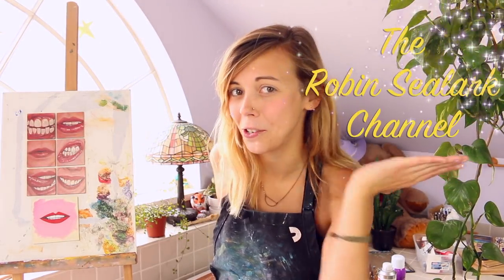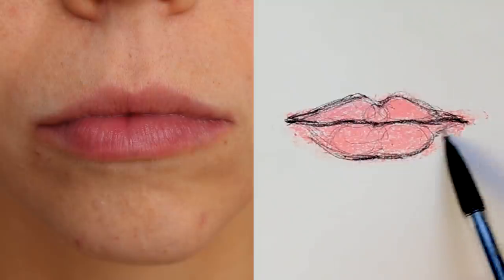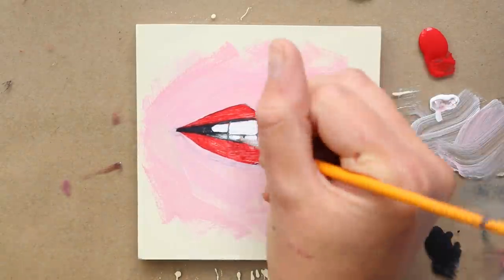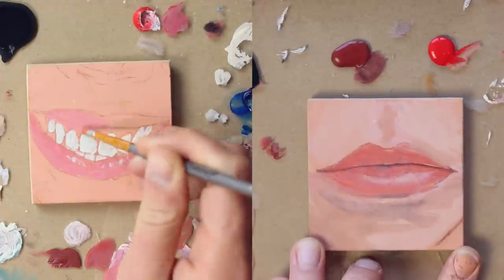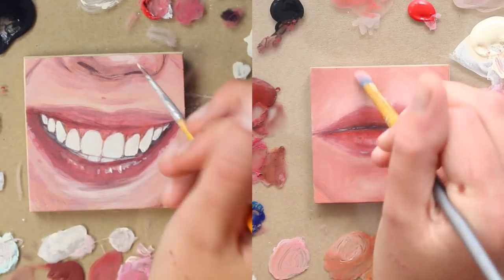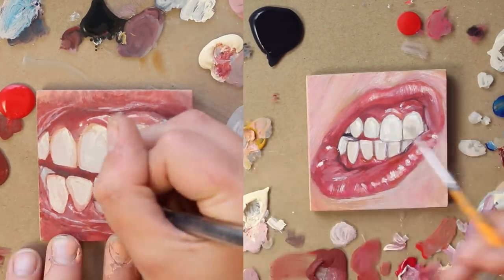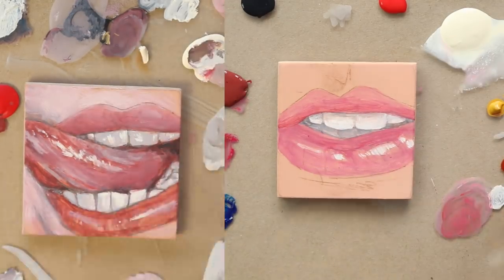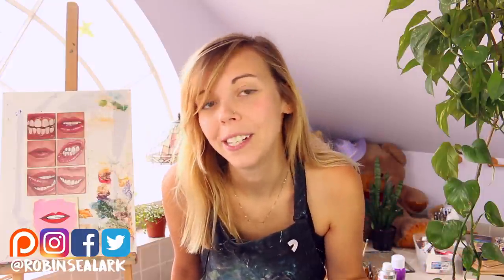Do's, Don'ts, + The Art of Painting Realistic Mouths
How to paint a mouth! Lips, teeth, things TO DO and NOT TO DO. Let's talk color, shading, structure, drawing, form, reference photos. It's tutorial time!